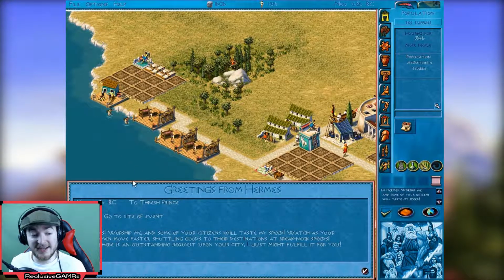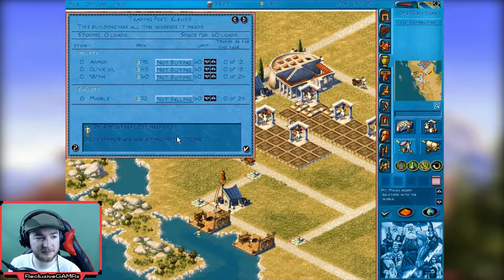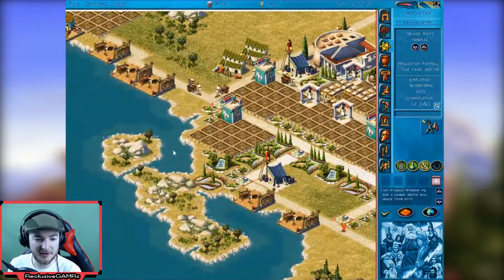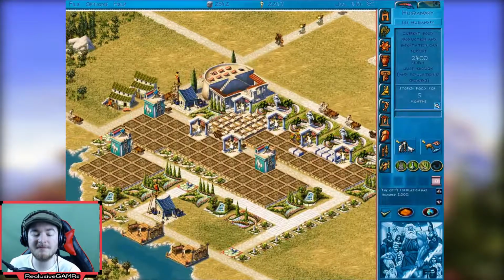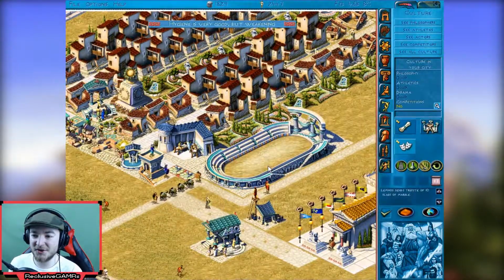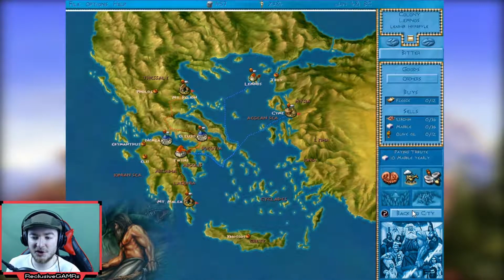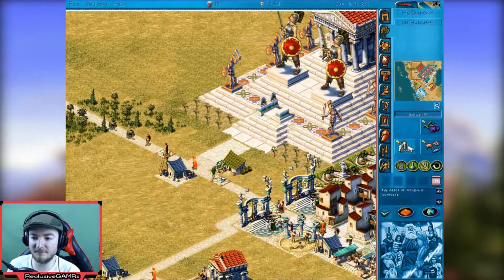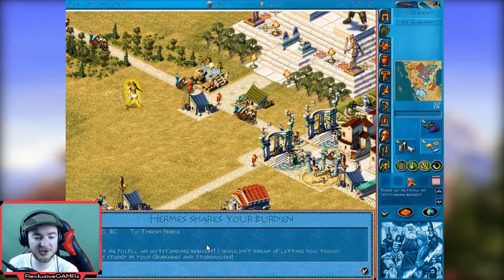THE KRAKEN! #3 (Zeus Master Of Olympus: Hercules Labours)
The Kraken invades my lovely city and destroys all of my food production! Let's try and send this beast back to the depths of the ocean!